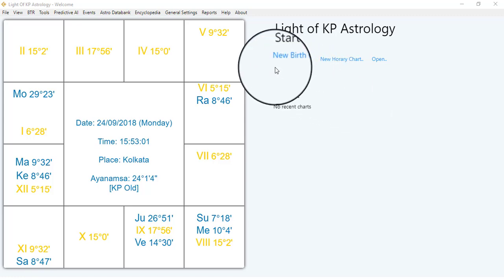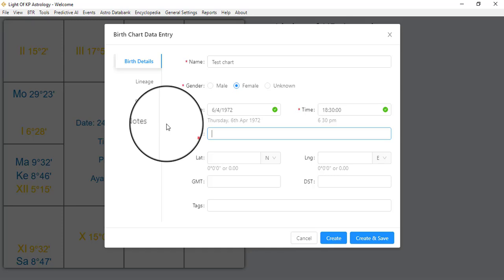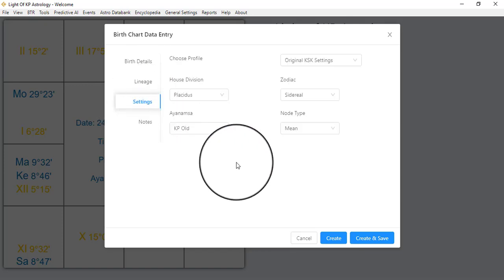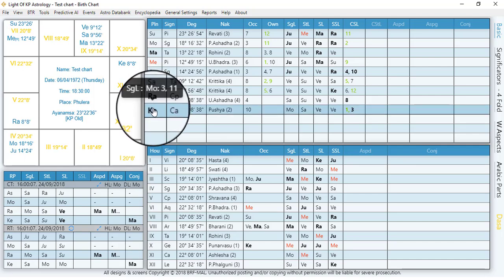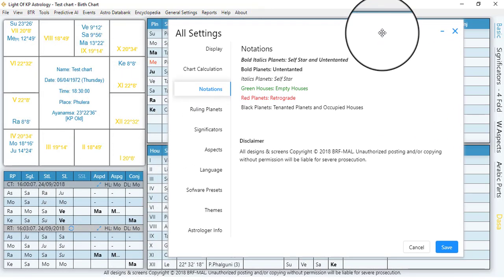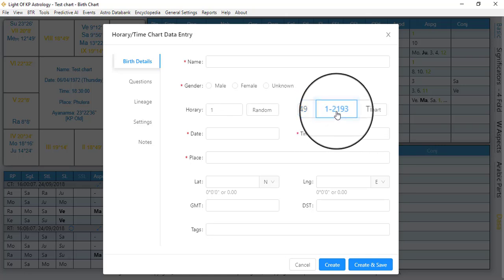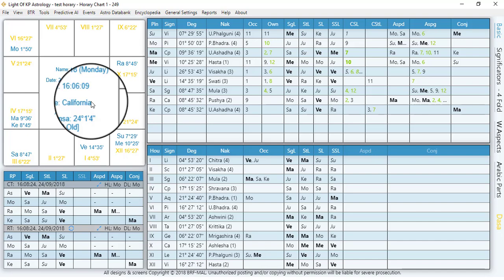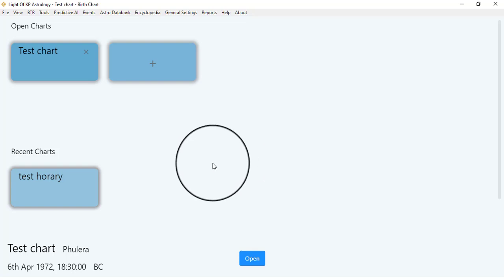Video 2 Create Birth and Horary Charts